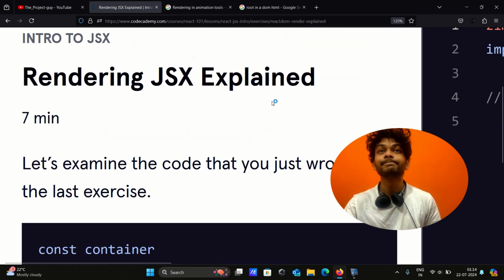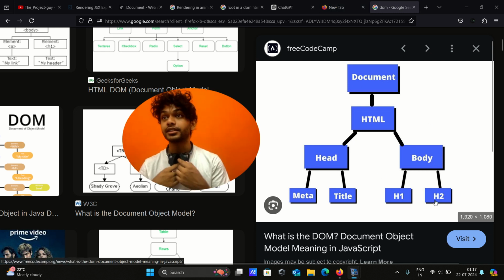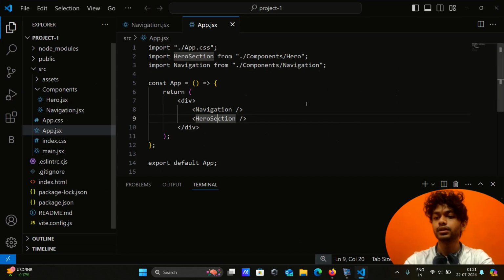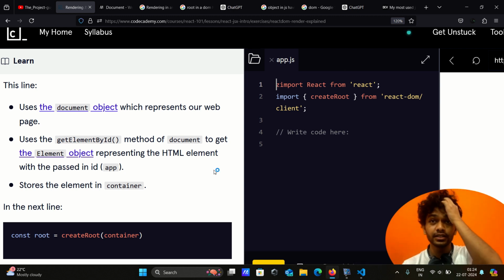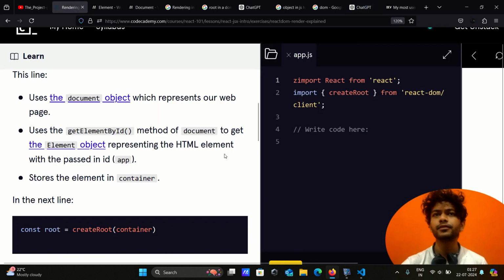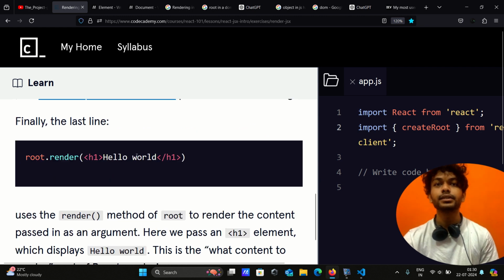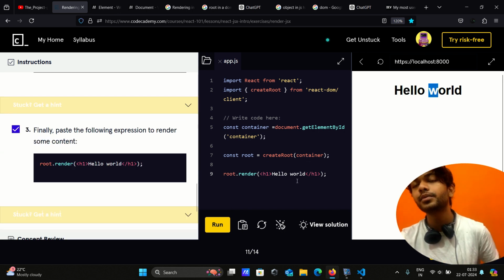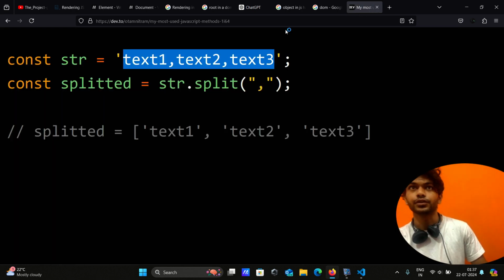Rendering JSX Explained